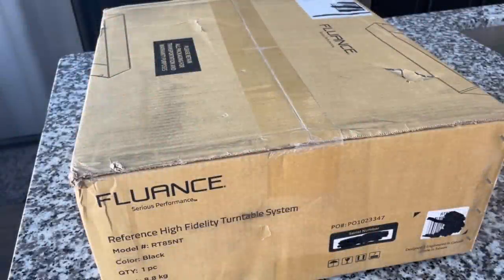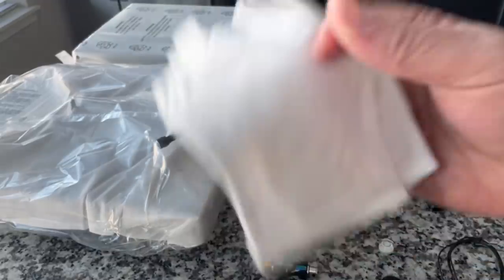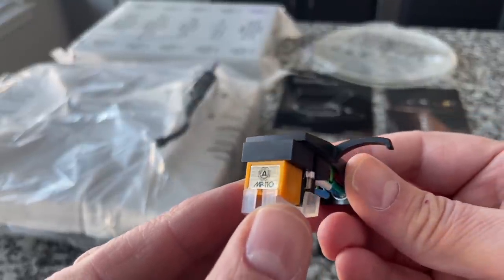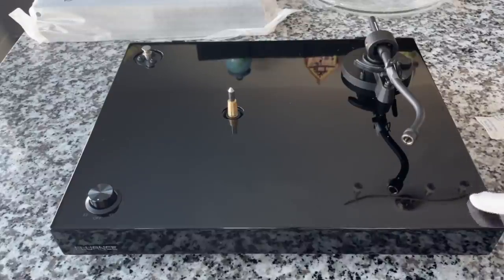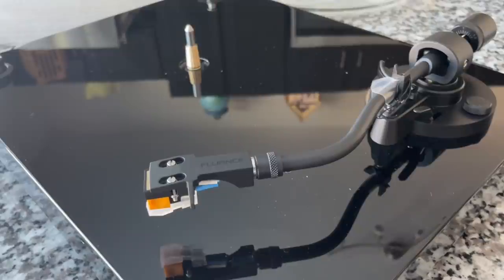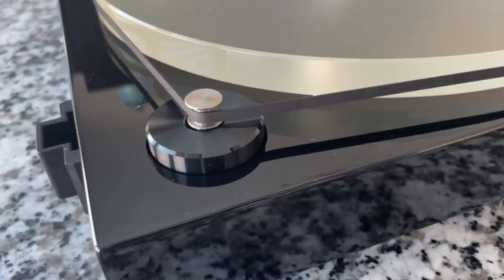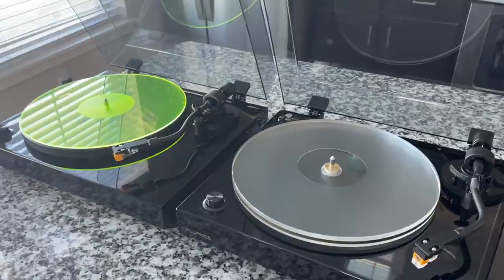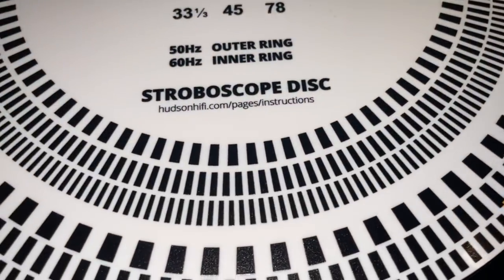Fluance RT85N - Unboxing & Review!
All new from Fluance this year is the RT85N featuring a Nagaoka MP-110 premium phono cartridge!  Let’s unbox and review this new flagship turntable from Fluance!

*The RT85N is not yet for sale on Amazon but here is the link to the older version featuring the Ortofon 2M Blue cartridge (keep checking this space - I will update this link when it becomes available.)

Want to snag that lit Hudson HiFi Green Acrylic platter mat I had on the RT80?

Record-ology
Littleton, CO
80162